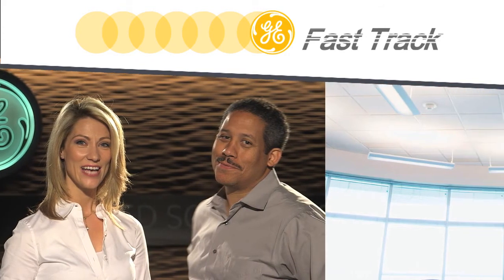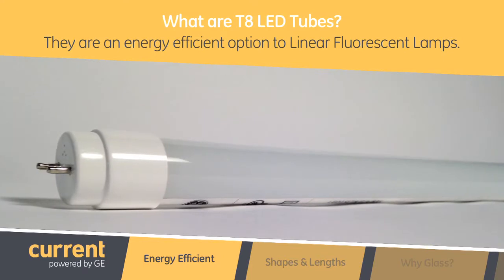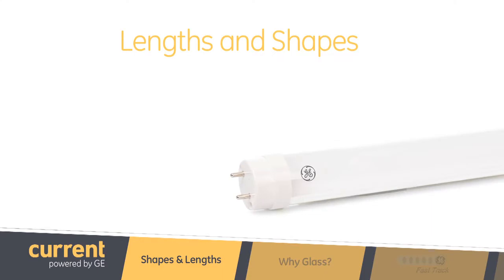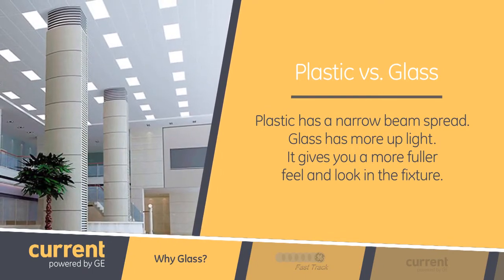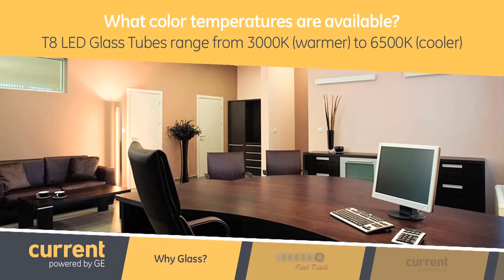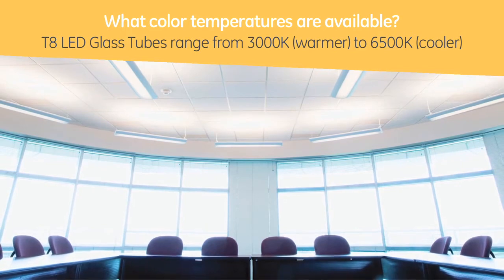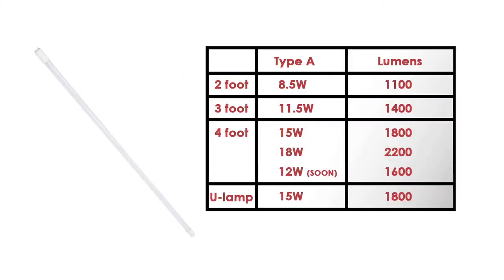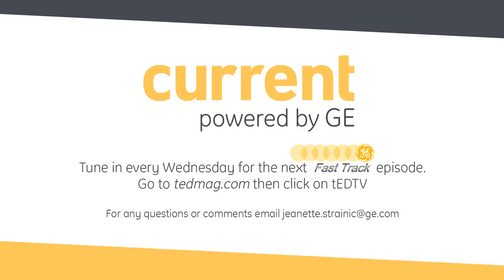Fast Track Training: LED Glass Tubes Color & Wattage options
T8 LED Tubes are an energy efficient option to Linear Fluorescent Lamps while providing similar light levels. There are two different offerings from GE, the UL Type A (Plug & Play) and the UL Type C (Remote Driver).UL Type A we offer 2’, 3’ & 4’ in Glass and Plastic along with U shape lamps we continue to expand our offering in both UL Type A and UL Type C classifications. The benefit is that glass will provide a wider beam angle in which the light is distributed. So it will improve volume metric fill along with providing a solution for applications that require a significant amount of up light or indirect lighting. Plug and Play Tubes we range from 3000 Kelvin (warmer) to 5000 Kelvin (cooler).